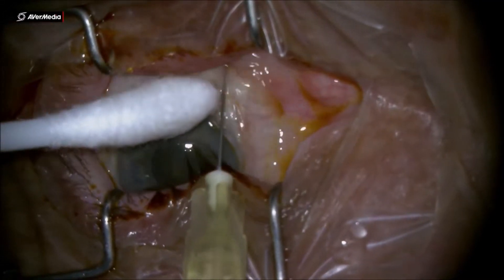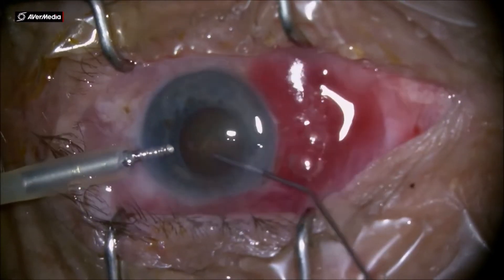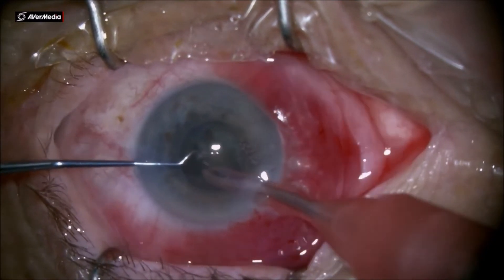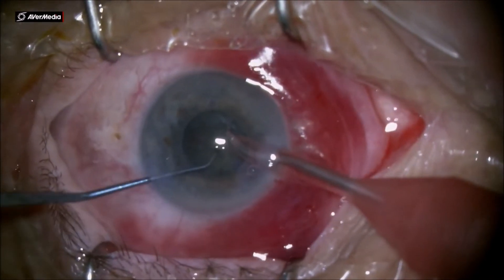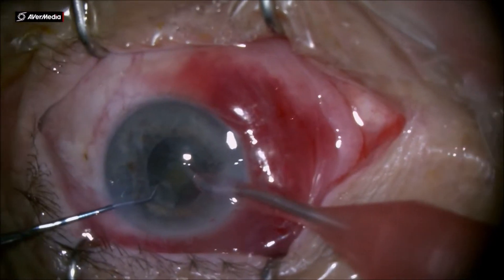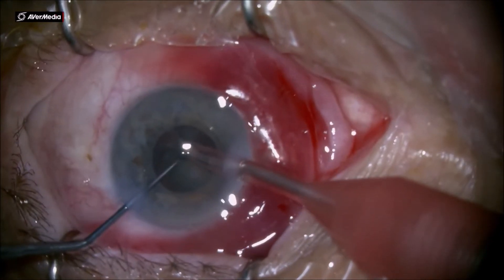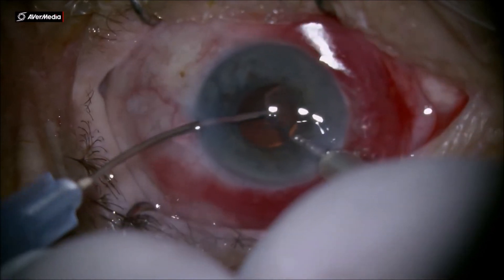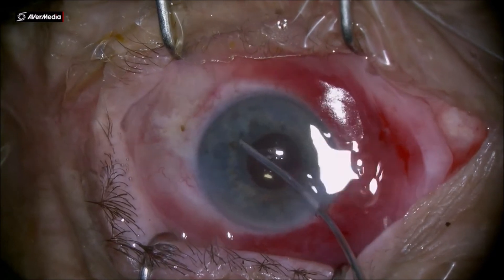Small Pupil, Stop & Chop by Adrian Gavanescu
Small Pupil, Stop & Chop by Adrian Gavanescu at Malaxa Clinical Hospital